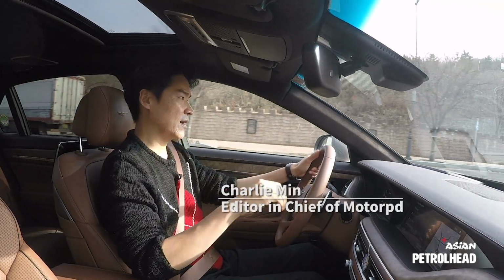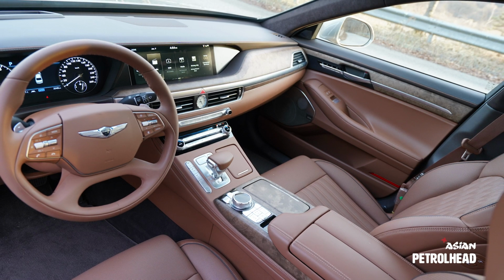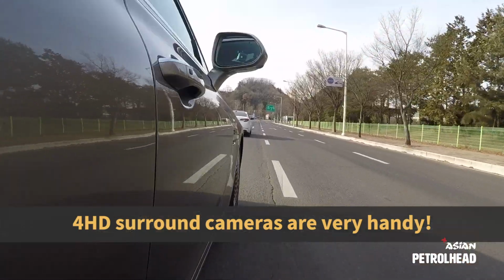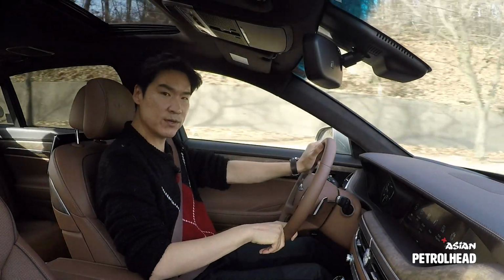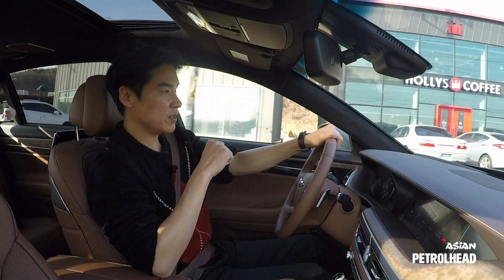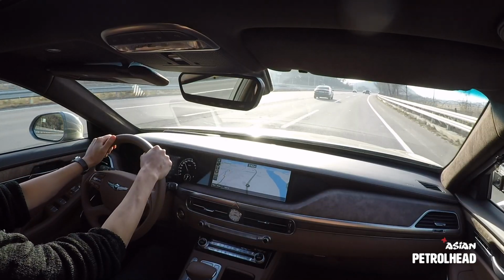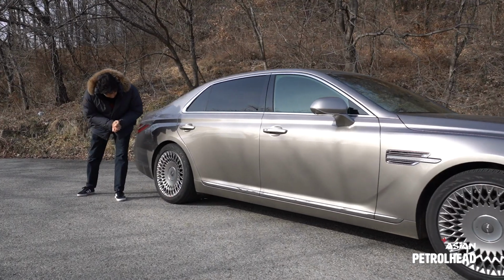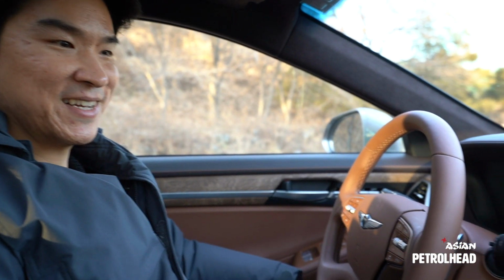2020 Genesis G90 Review - Flagship sedan from Genesis! Is it still a Hyundai?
Last week, we finally had a chance to test-drive 2020 Genesis G90 3.3T with HTRAC.  It is the brand new flagship sedan from Genesis. Is it a still a Hyundai? Let’s find out what makes this flagship so special.

2019 Genesis G90

-3.3T - 370hp (6,000rpm) / 376.11 lb.ft of torque (52.0kg.m) (1,300~4,500rpm)
-204.9x75.4x58.9x124.4
-0-60 accel: 5.5 sec.
-06-0 braking: 124 ft.

Competition: Mercedes Benz S-class, BMW7Series, Audi A8